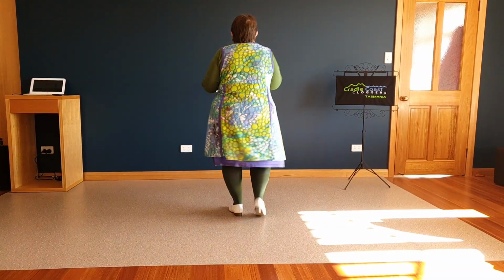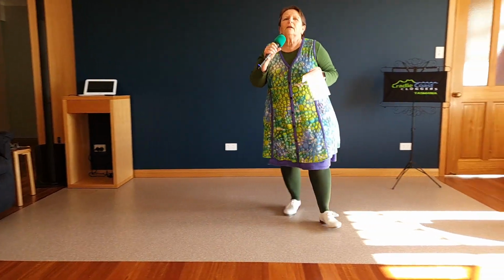Party Like it's 1923 - clogging dance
Easy Intermediate - choreography by Sally Kay